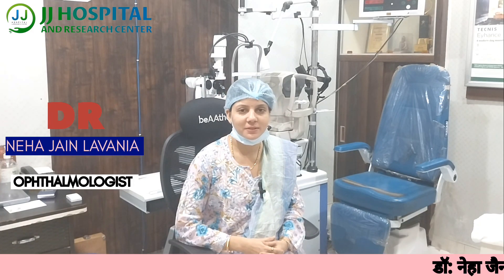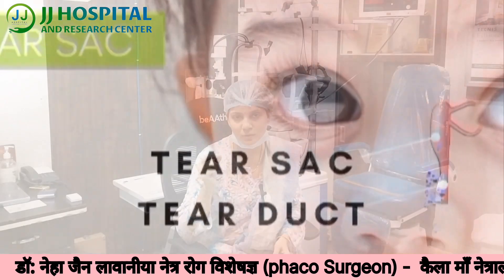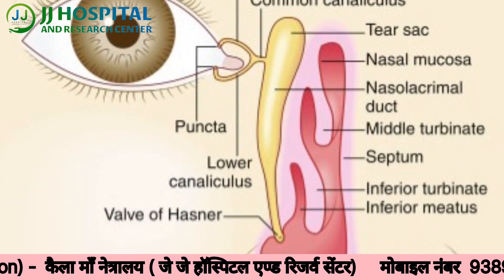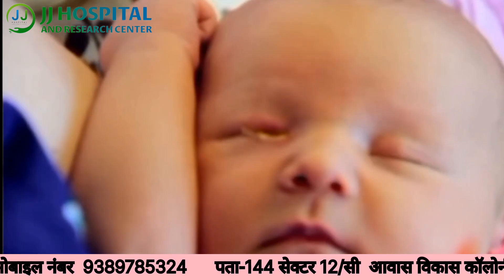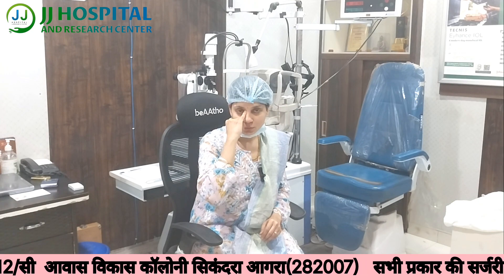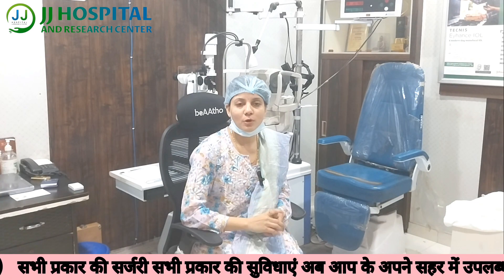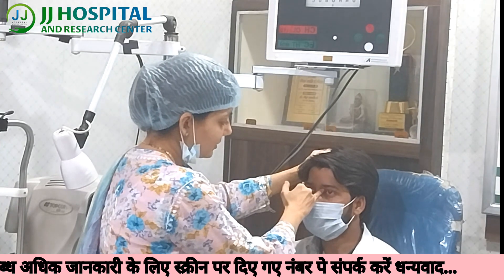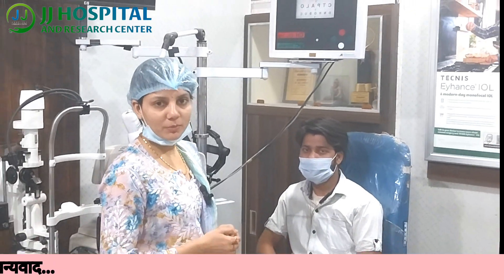NLDO क्या है और इस में बच्चों को क्या परेशानी होती है?